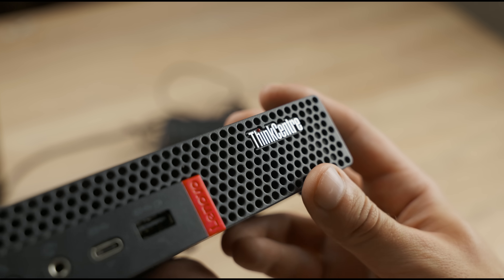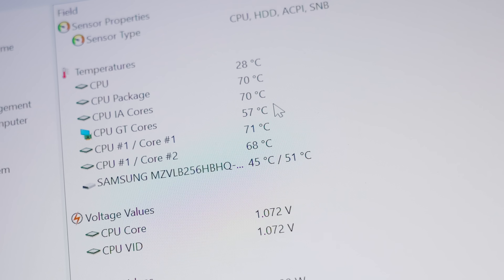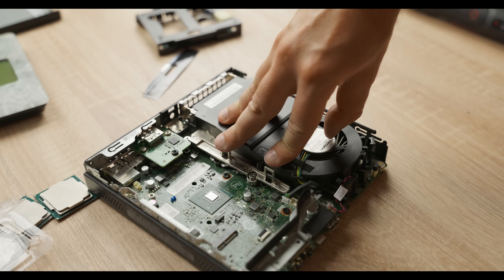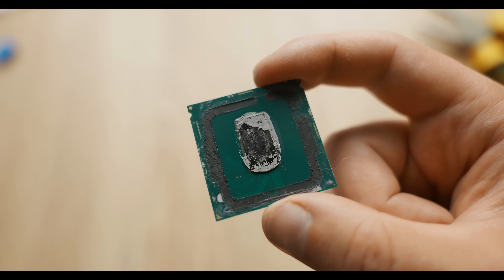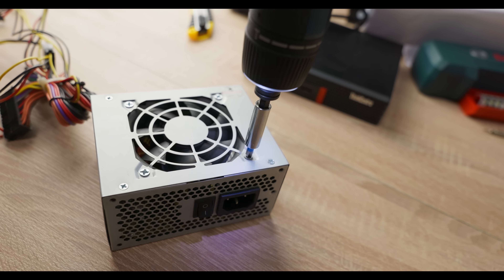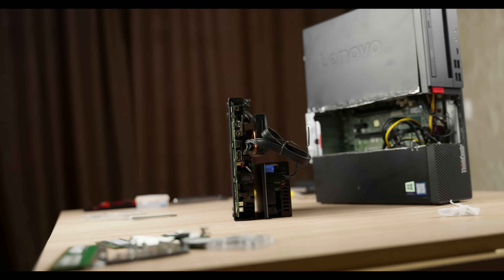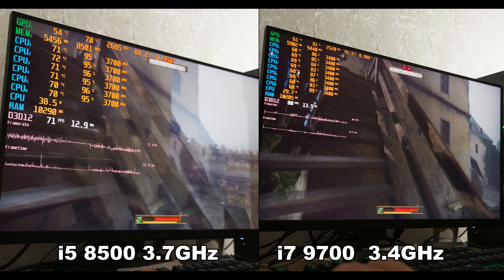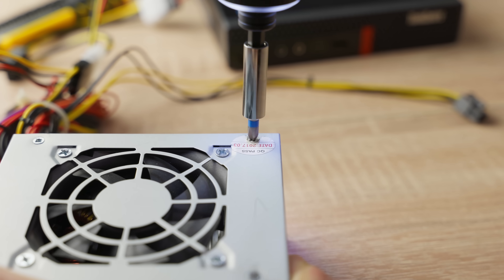Building the Worlds Most Upgradeable Mini PC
Lenovo M920q
Heat Sink M920Q
PCI-E 16X GPU Adapter For Lenovo
RTX 3050 LP
Double Side TC Tape
High Temperature Heat Tape
Pure Copper Heatsink
Aluminum Heatsink Radiator
DIY Pure Copper Heatsink
SSD Cooler Radiator
Flex ATX PSU

Can you build a gaming beast out of a 1-liter office PC?
In this video, I take a $100 Lenovo ThinkCentre M920q and turn it into the most upgradeable mini PC in the world. From Pentium to i7-9700, from 8 GB RAM to 32 GB, and from no GPU to a full-size RTX 4060 — all packed into a tiny footprint.
We test undervolting, liquid metal, delidding the CPU, cooling mods, riser cables, and even dual power supplies — all to push this SFF PC to the absolute limit.
Is it practical? Not really. Is it fun and insane? Definitely.

Specs after upgrade:
• Intel Core i5-8500/i7-9700
• 32GB DDR4
• RTX 4060 with undervolt
• Flex ATX 500W PSU
• Copper VRM heatsinks
• Liquid metal cooling

⚡ Total build cost: $545
💥 Final volume: ~2.7 liters

💬 Comment which mini PC you'd like me to upgrade next!